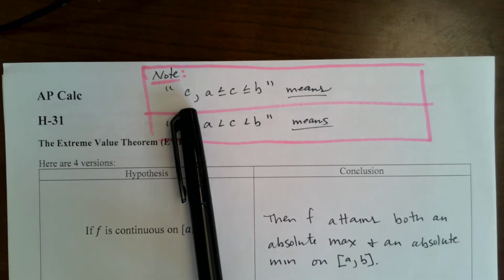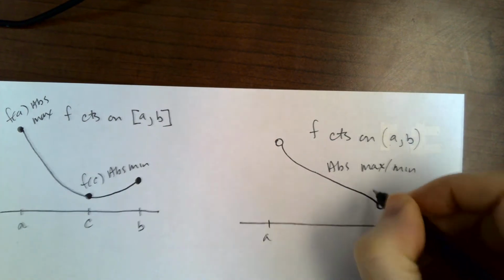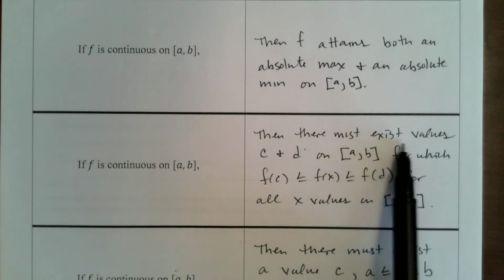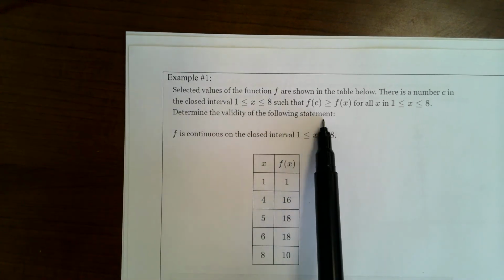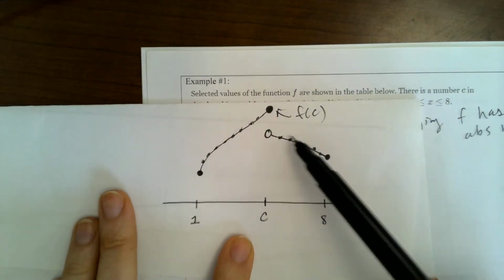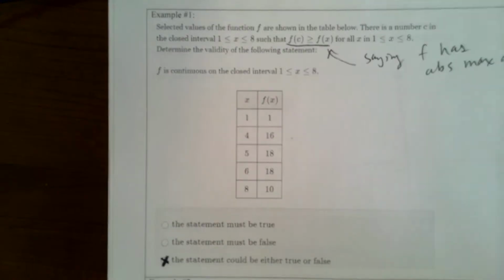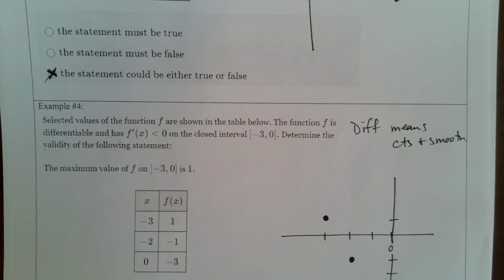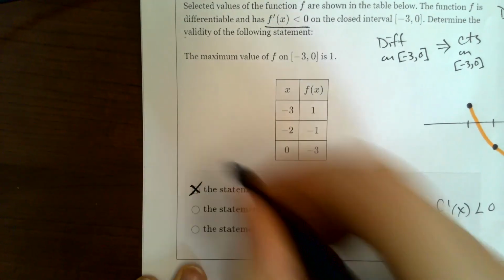AP Calc H-31